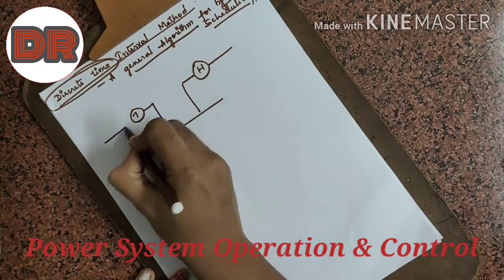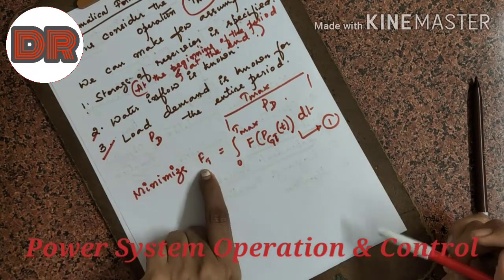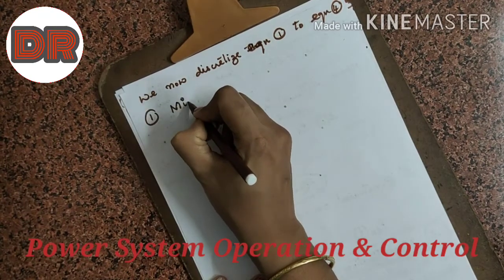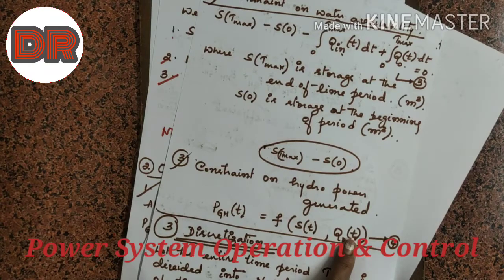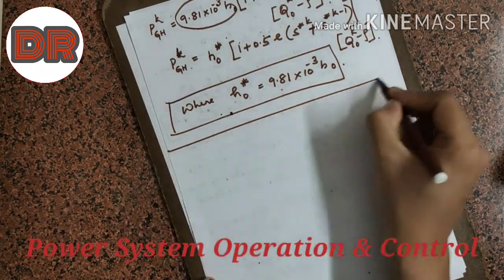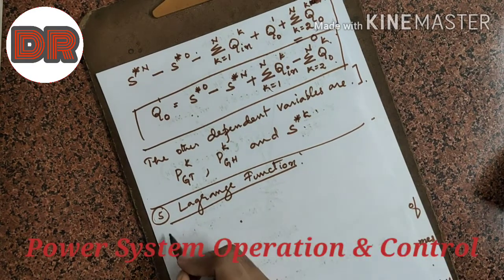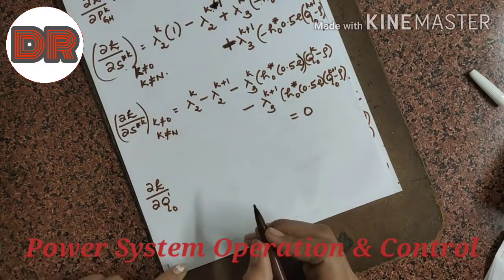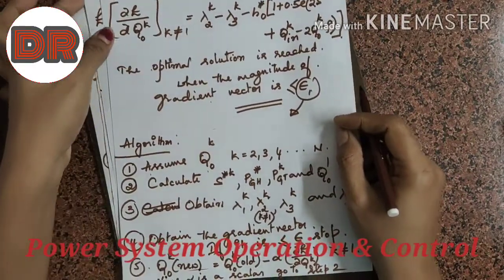Algorithm 4 Discrete Time Interval Method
In this video I have explained about the algorithm 4, Short Term Hydro Thermal Scheduling Using Discrete Time Interval Method. Lengthy explanation but quite important too...